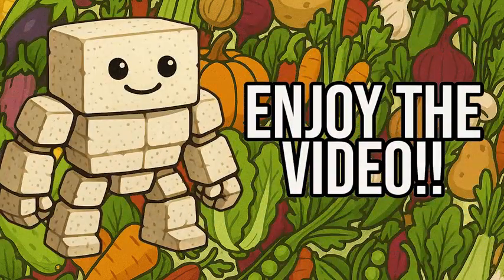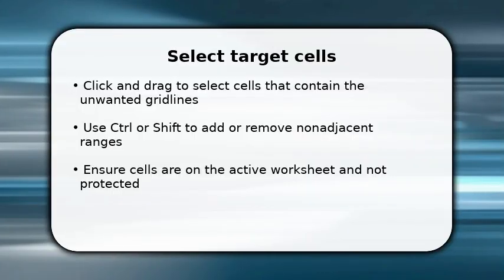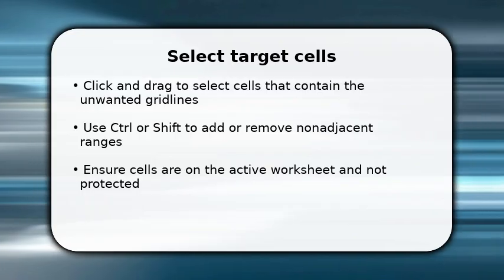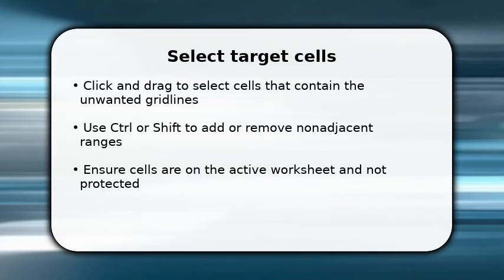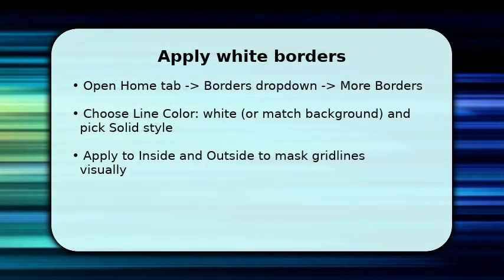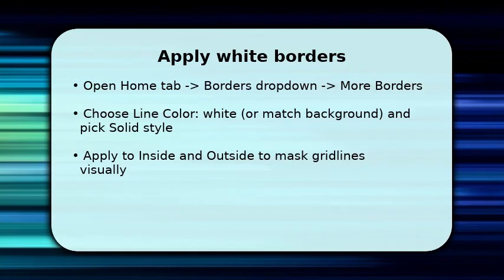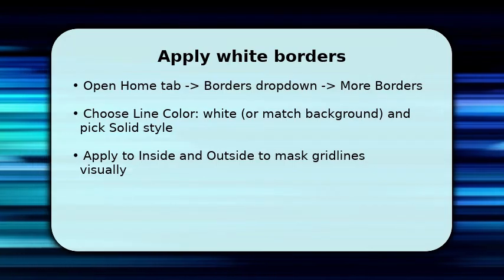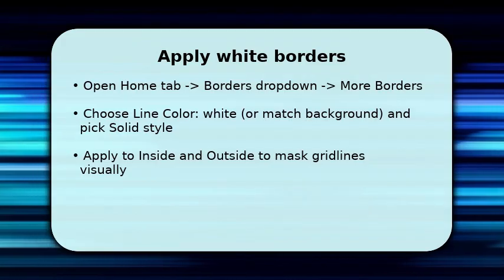How to Remove Specific Gridlines in Excel (easy Method)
How to Remove Specific Gridlines in Excel (easy Method) | 🔒 Surfshark VPN Deal — Stay private and secure. $1.99/mo + 3 Months Free ▸

Discover the simple steps to remove specific gridlines in Excel, enhancing your spreadsheet' extraneous visual elements. This quick guide is perfect for anyone looking to declutter their data view and focus on what matters.

remove gridlines, ExcelTips, clean up excel sheet, specific gridline removal, excel formatting, data presentation, visual clutter in Excel, how-to remove grids, spreadsheet decluttering